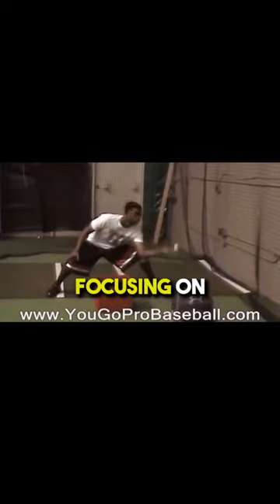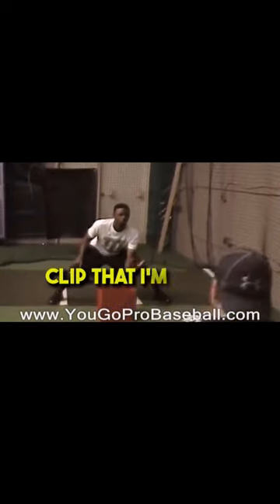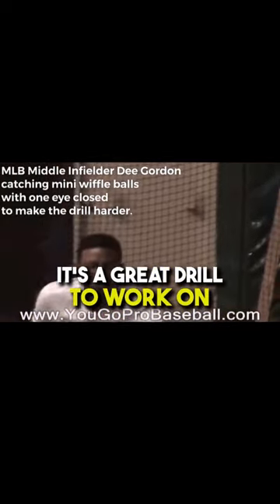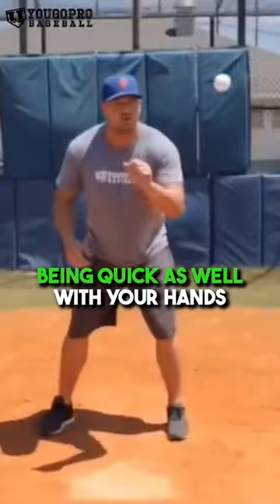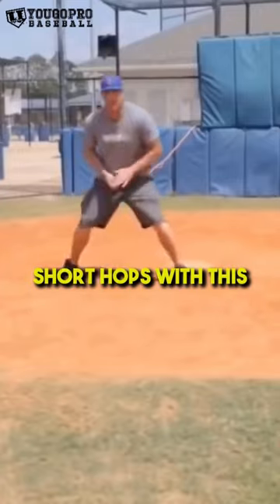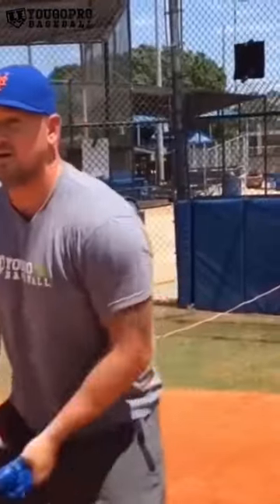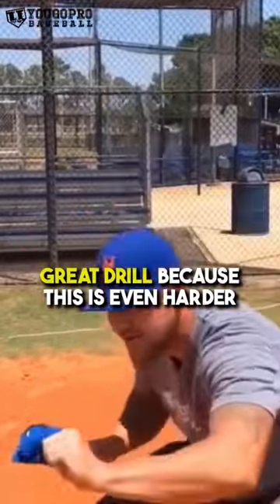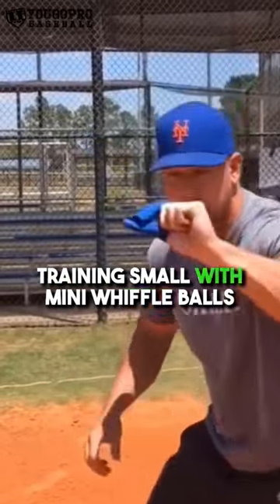Try this infield drill ⚾️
“Training Small” is a great way to develop hand-eye coordination for baseball infielders. Try these infield drills using mini whiffle balls.